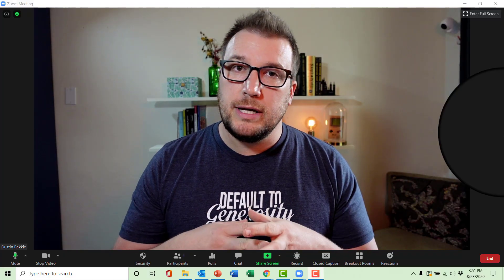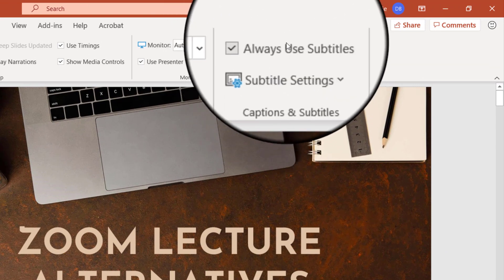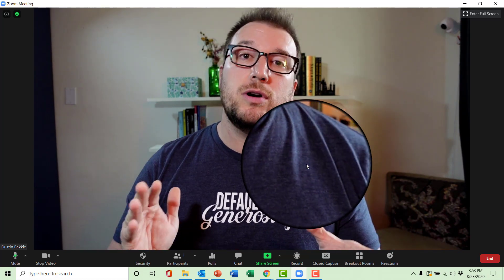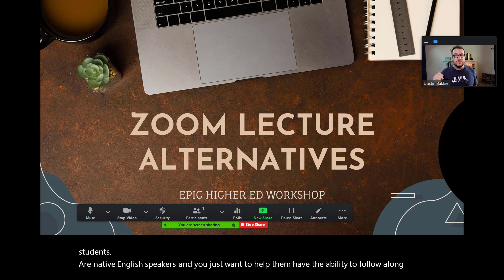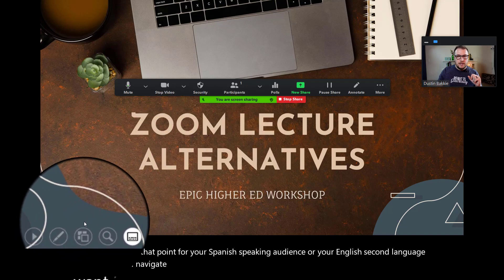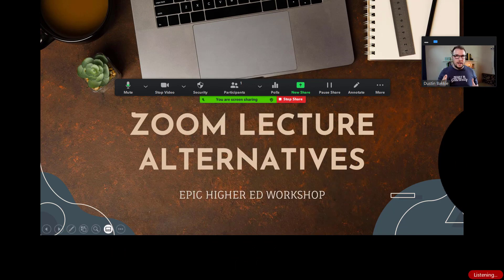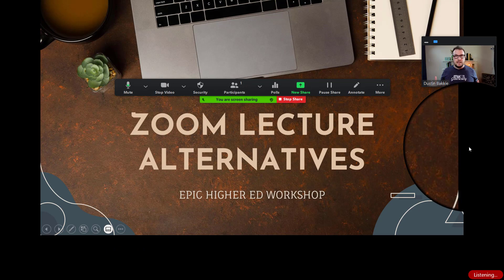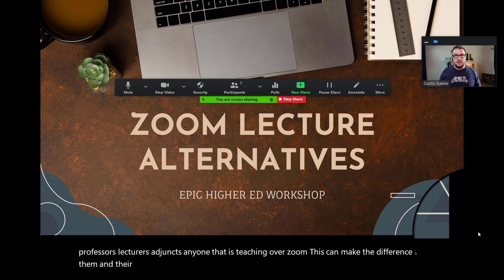How to Use Zoom & PowerPoint to AUTOMATICALLY TRANSLATE for ESL Students - Epic Higher Ed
You can serve your students better than ever before by taking advantage of PowerPoint's auto-caption and auto-translate features.

0:00 Intro
0:25 Why you should use auto-captioning and translation
1:15 PowerPoint Settings for Auto-Captioning
2:55 How to present with Auto-Captions in PowerPoint
4:00 How to Translate your Captions in PowerPoint

Free EHE Mini-Workshop: Elevate your LMS in less than an hour by embedding documents

We are hosting workshops to get you ready to teach online!